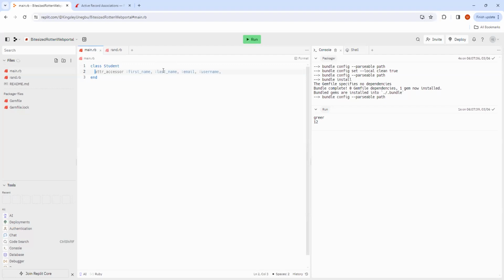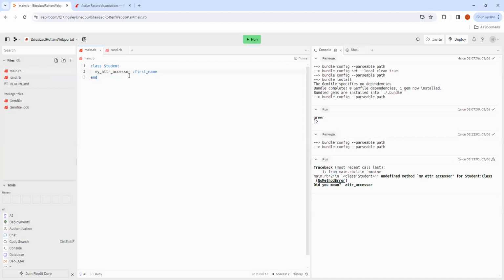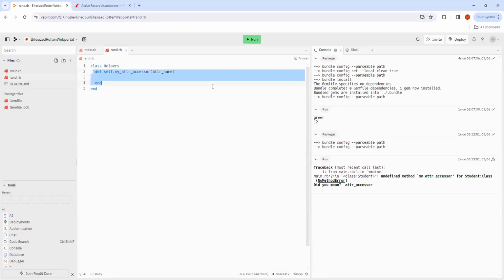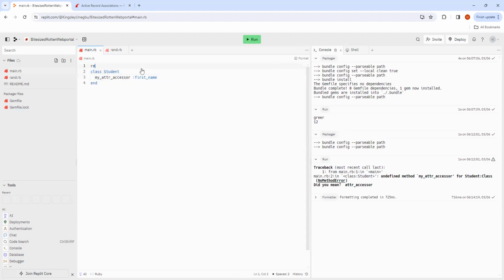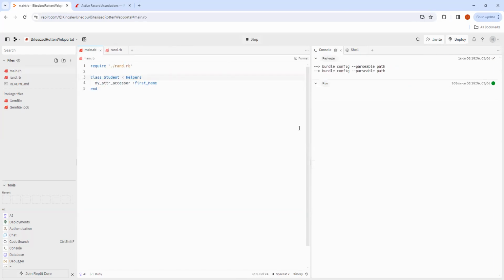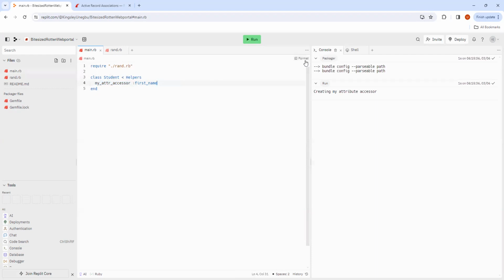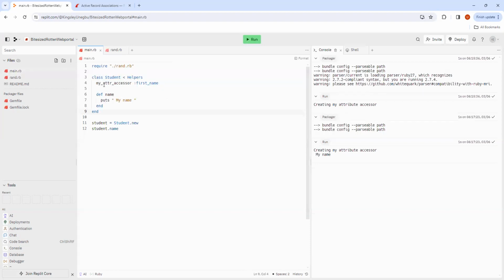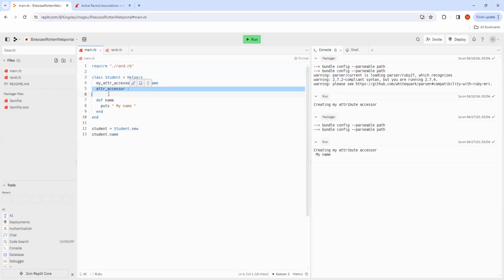Ruby: Method call in Class Context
Ruby allowing method calls directly in class definitions. This feature allows ruby the configuration like ability. We dig in a little in to see how ruby allowed this possible.